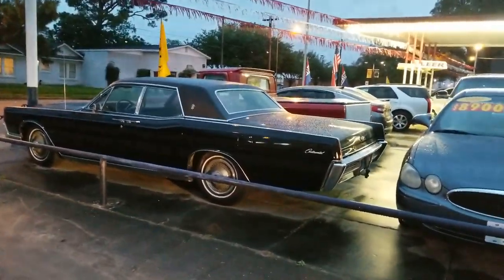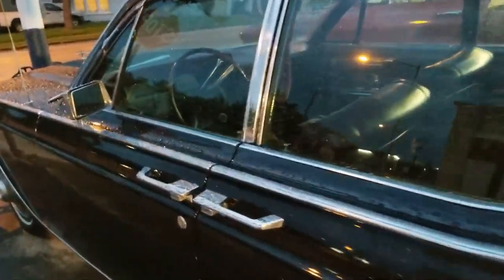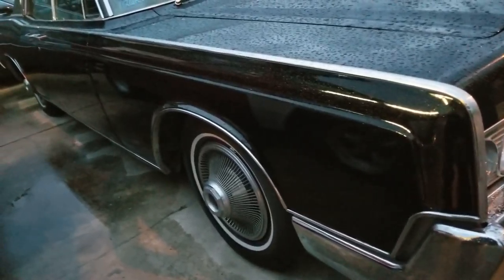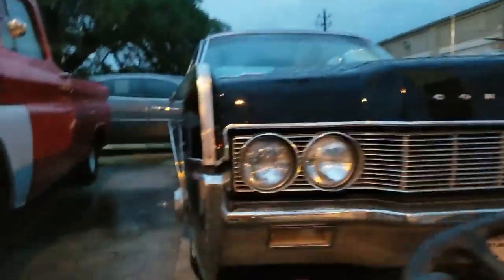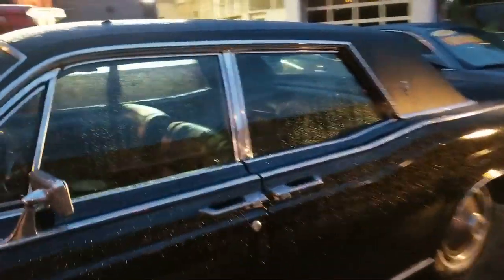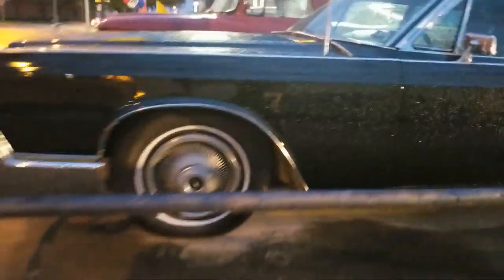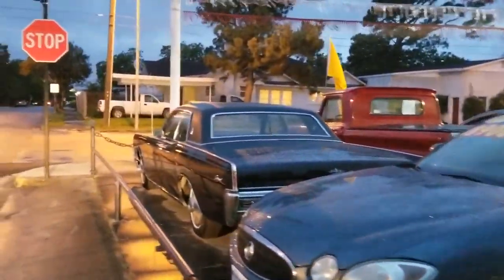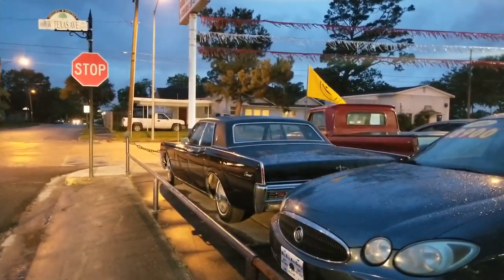An all Original Lincold Continental from the 60's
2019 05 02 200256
Black Lincoln Continental at a small dealership for sale 15K

Drivers Art USA
2019

wet car, black on black Lincoln continental, murdered out almost, big body car from the 60s, presidential style Lincoln car,  old car with suicide doors for sale, black vinyl top replacement, rusted out under a vinyl top, rust building under a vinyl top, v8, rare find classic cars